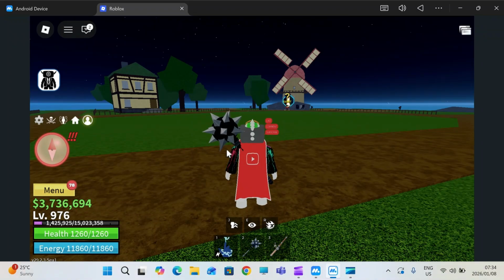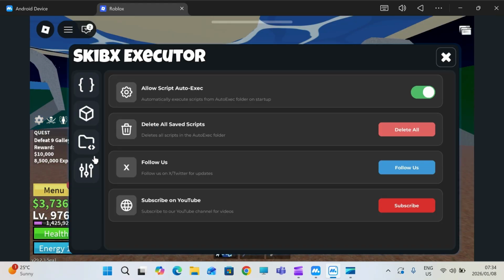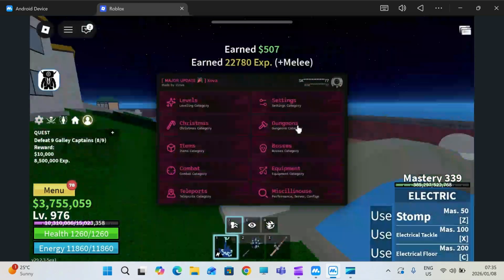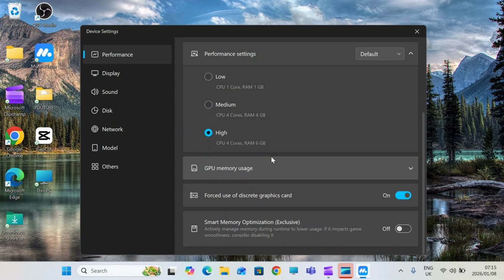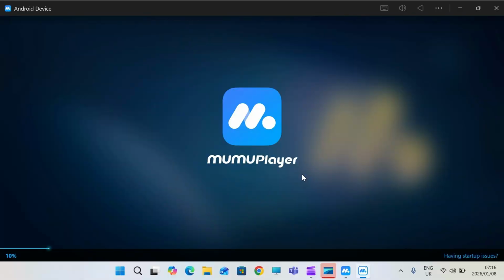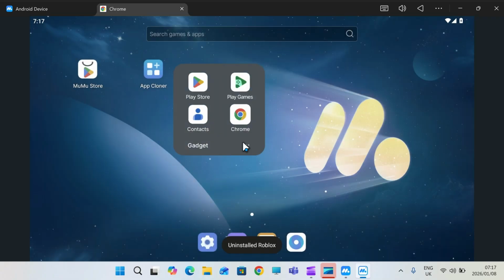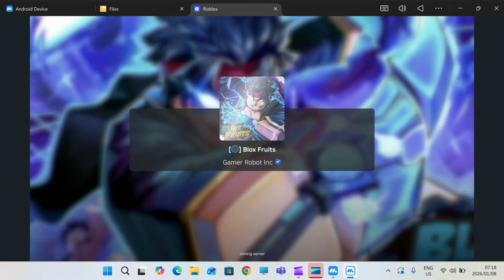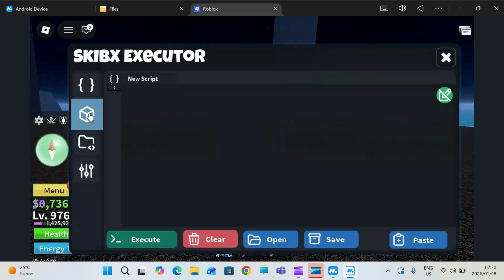BEST Roblox Executor for PC & Mac (NO KEY) | Full Download + Installation Guide SKIBX EXECUTOR 2026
In this video, I show you how to download and install the latest NO-KEY, lightweight Roblox executor – SKIBX EXECUTOR – on PC or Mac.

Many users are facing lag and freezing issues with Delta Executor on PC, so this is the best, updated, and most reliable method available right now.

This method uses MuMu Player, which is:
✔ No Ads
✔ Lightweight
✔ Highly Stable
✔ Ultra HD Support
✔ Smart Memory Optimization

📌 For mobile users:
If you’re on Android or iOS, don’t worry — I already made separate tutorials for both platforms. All the links are in the description!

👇 Download Links (Always Updated):

🔹 MuMu Player (Latest Version)

🔗 Links Mentioned:

🔗  Links:
📥 Download LATEST SKIBX  V2.702 APK FILE (Android):

📱 Mobile Users:

✅ How to install SKIBX Executor on Android 👉

✅ How to install SKIBX Executor on iOS 👉

how to use skibx executor on pc using android emulator
best skibx executor for pc
install skibx executor pc
skibx executor tutorial pc
skibx executor android v2.702 apk
skibx executor pc new update
how to install skibx executor on pc using android emulator
delta executor
roblox new update v2.702
roblox executor
roblox executor
executor roblox
roblox exploit
roblox windows executor
roblox best executor
roblox executor keyless
roblox free executor 2026
roblox
roblox byfron bypass